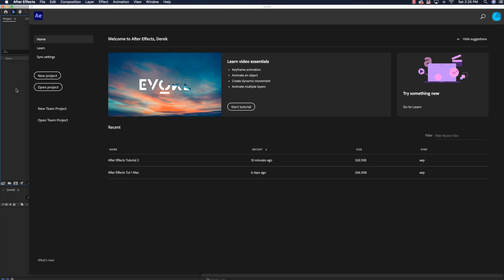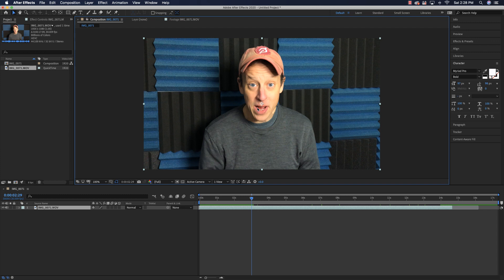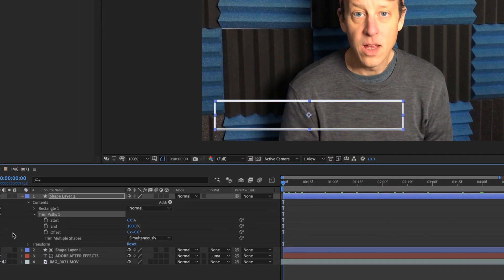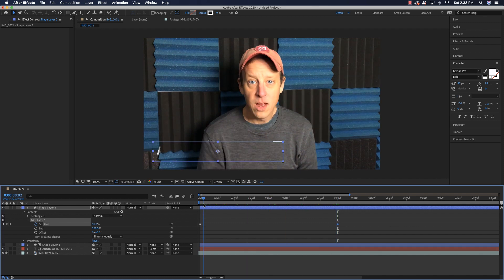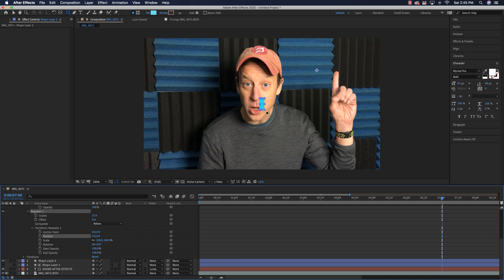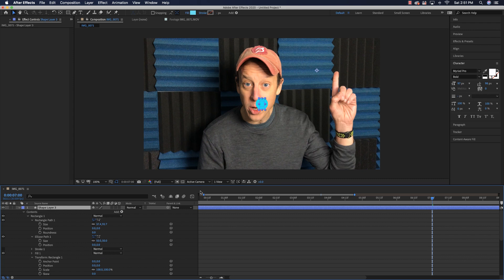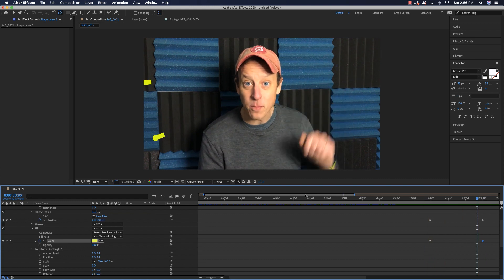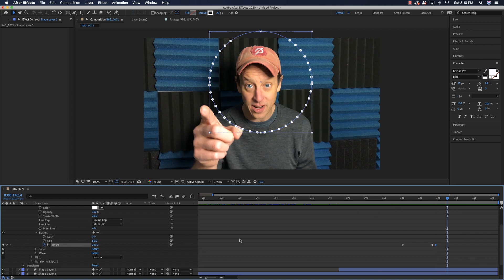After Effects 2021 Tutorial 3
After Effects artists have an average salary of $70,000, so if you like money this is a great skill to have!

In this part of my Adobe After Effects CC 2021 Tutorial I explore more Animation Techniques! I cover all of the following in this video :

 ► Stroke Animations
 ► Trim Path
 ► Gradient Animation
 ► Repeater
 ► Fill & Stroke Animation
 ► Video Color Editing
 ► Morphing Shapes
 ► Exploding & Rotating

This is the 95% of After Effects that you'll use all of the time.

# AfterEffects

►► Get my Python Programming Bootcamp Series for $9.99 ( Expires Dec. 18th )

1.
2.